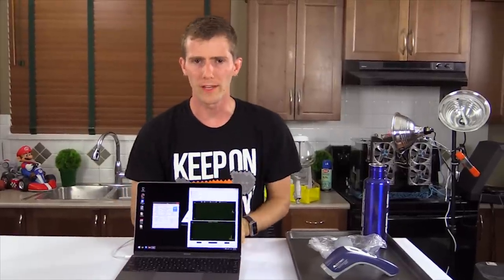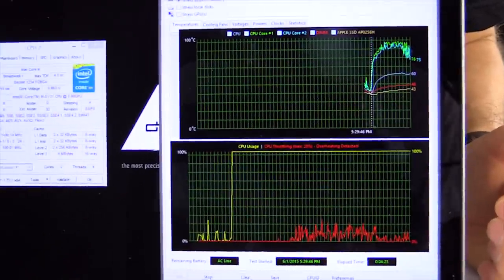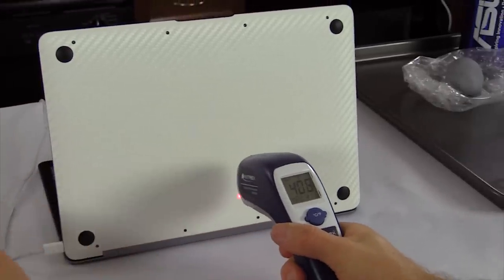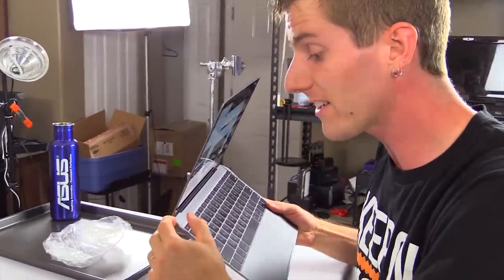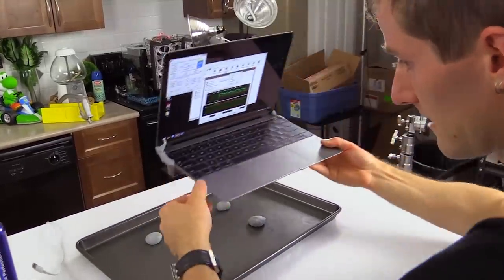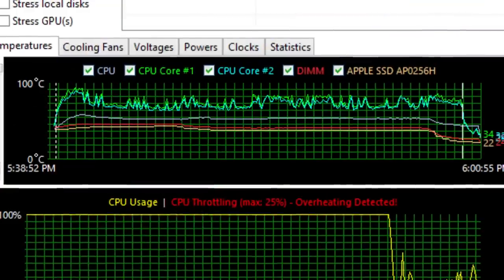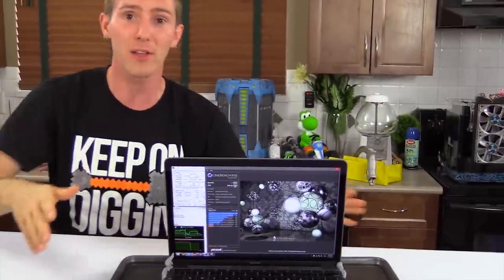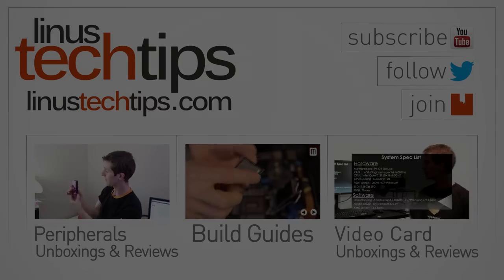Water Cooling the Macbook 2015 - Increased performance or dead Macbook!?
I'll admit - this is NOT an advised way of cooling your Macbook 2015, and you should NOT try it at home... But does it provide a tangible performance benefit?